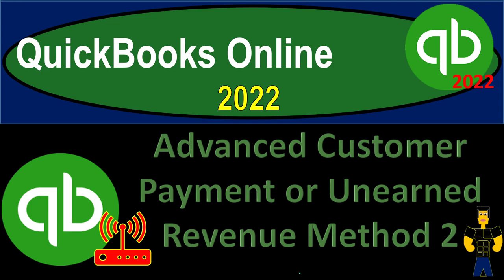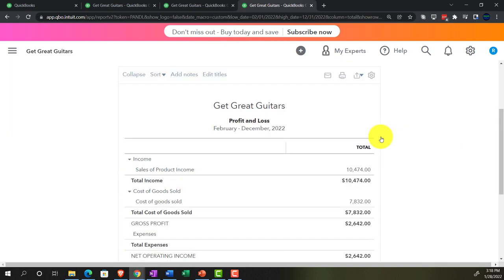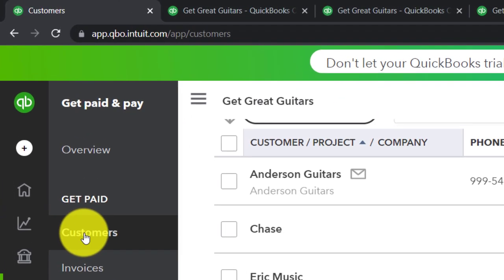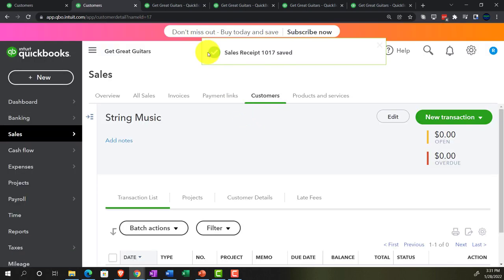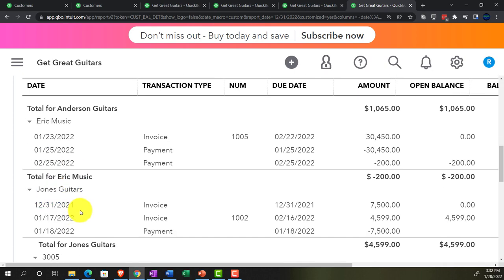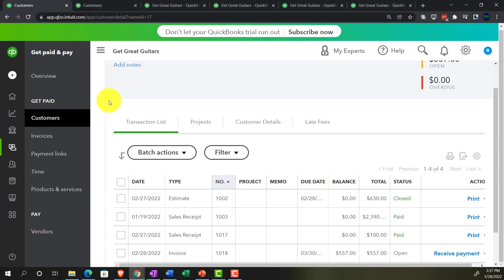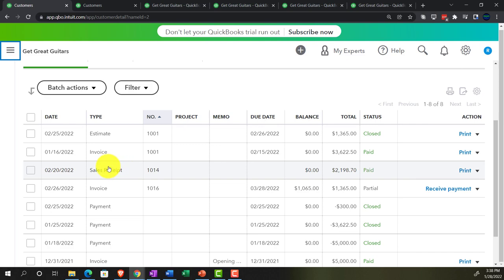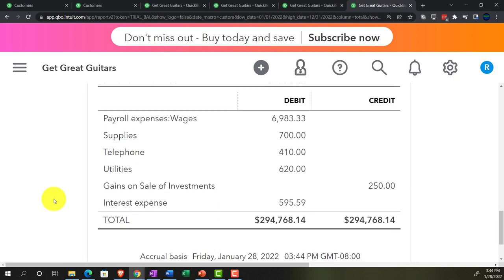Advanced Customer Payment or Unearned Revenue Method 2 8200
Advanced Customer Payment or Unearned Revenue Method 2